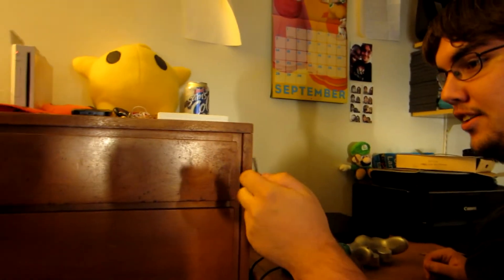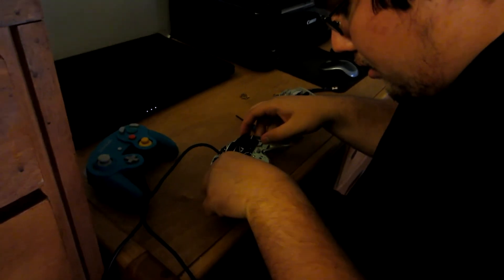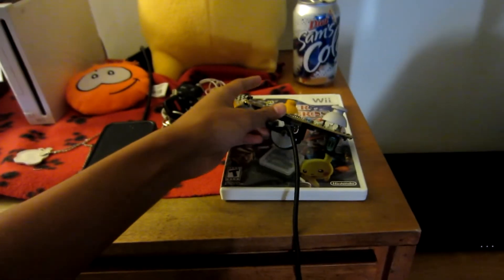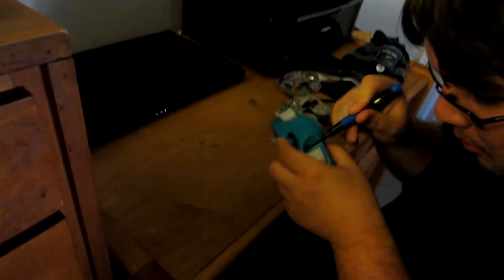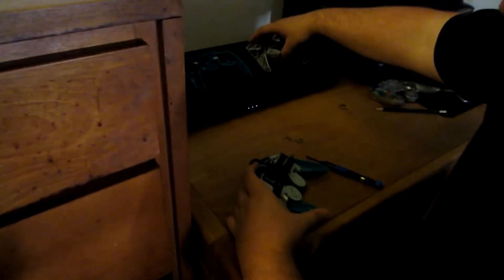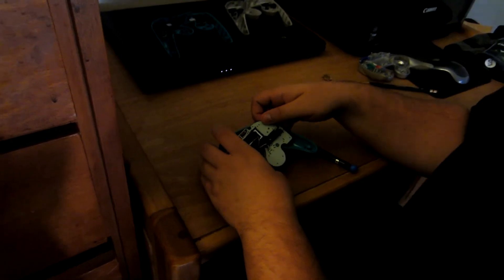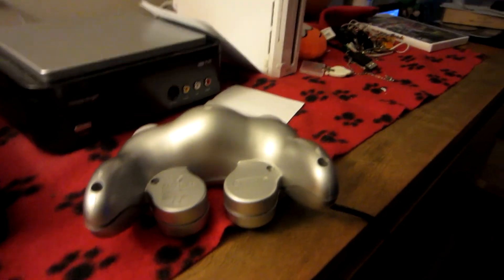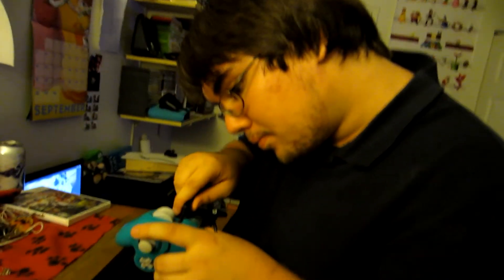Controllers Are Stupid - Vlog 287 - 9/15/2014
Switching Gamecube controller motherboards should not have been this annoying.